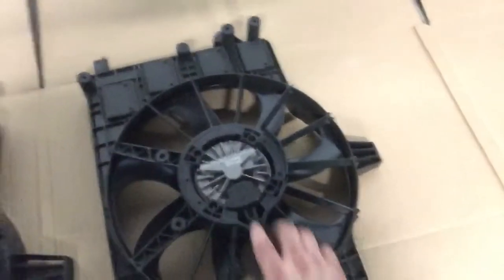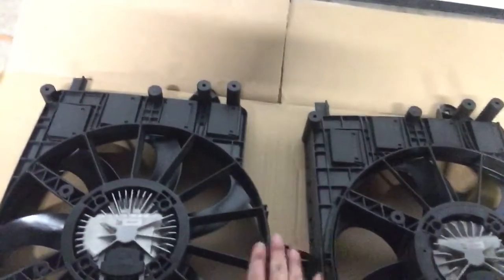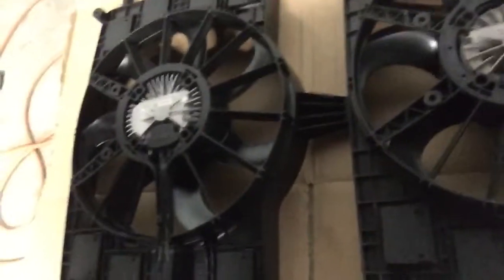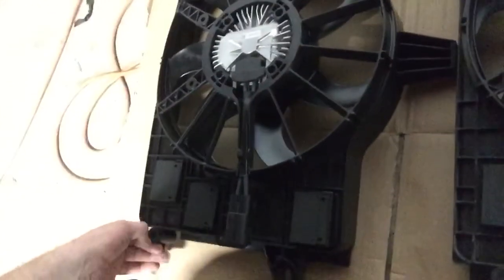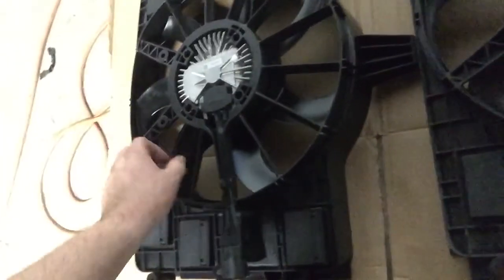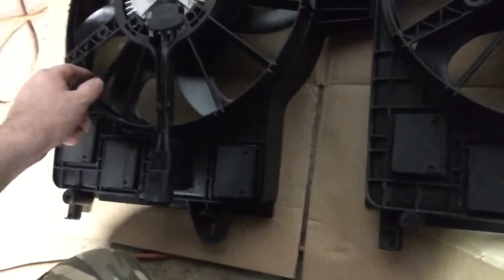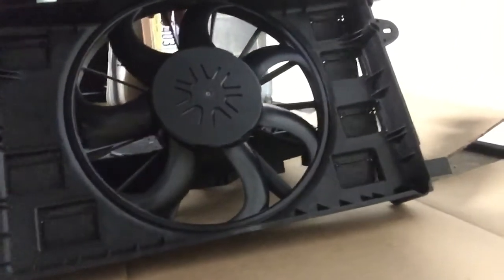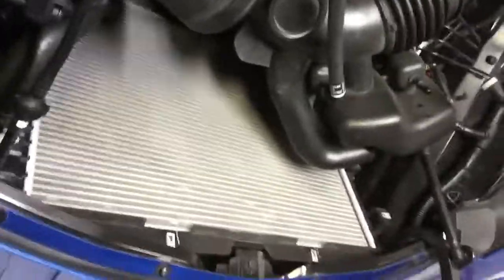C7 Z51 Corvette cooling fan upgrade because of over heating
C7 Z51 Corvette 2014  cooling fan upgraded from 500watt to 600watt z06 cooling fan